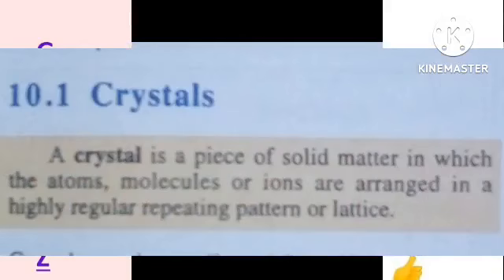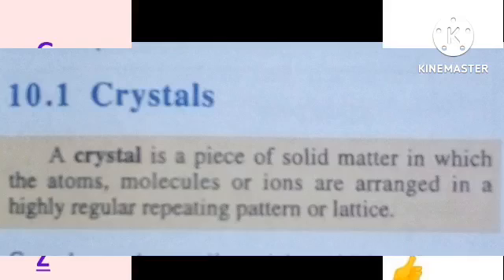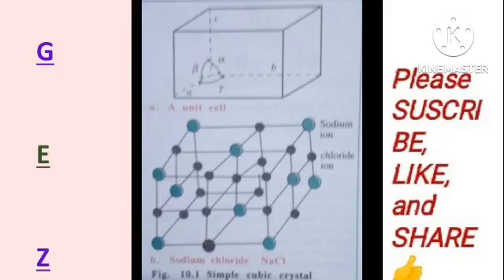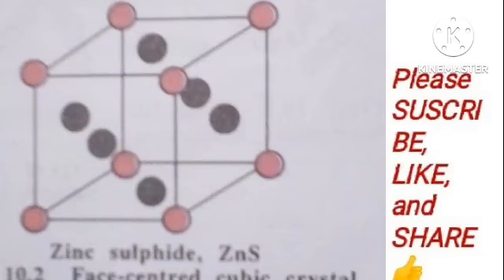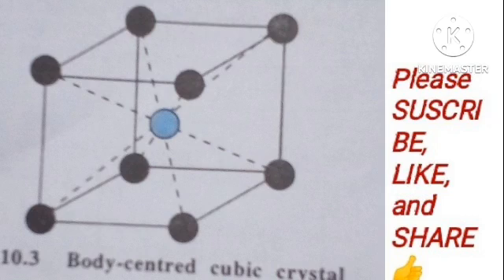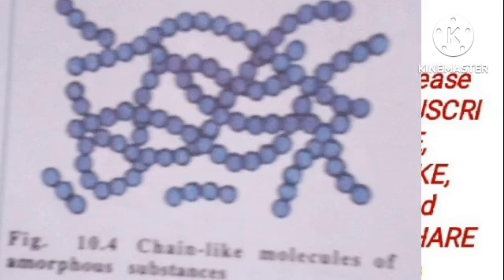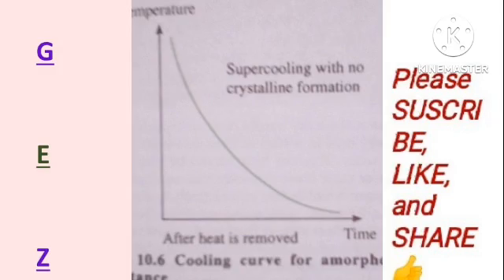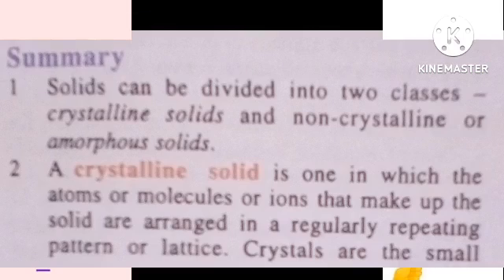Crash physics for SSS1: Crystal structure